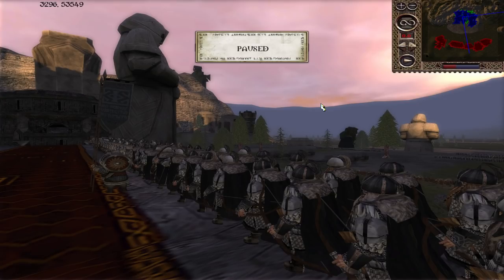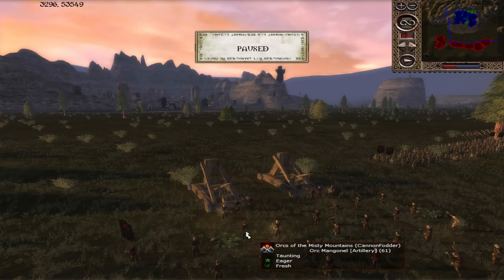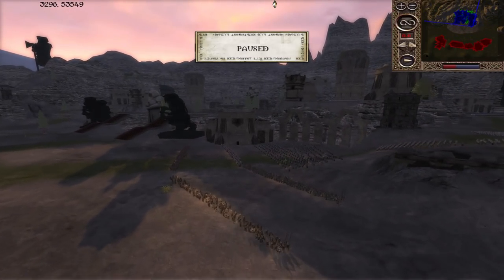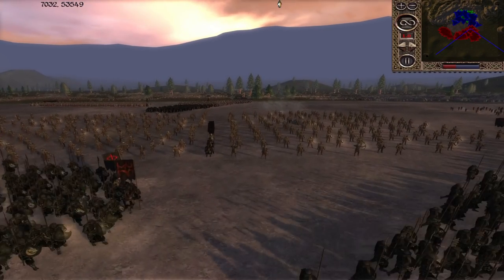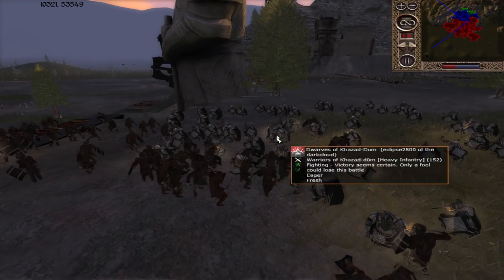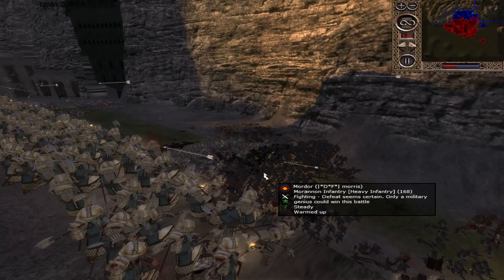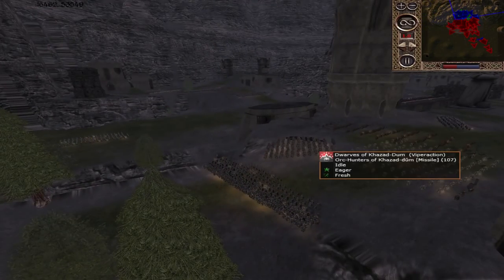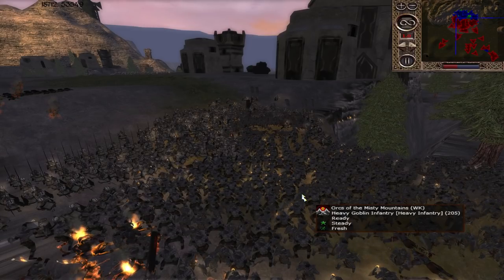GABILGATHOL, THE BLUE MOUNTAINS FORTRESS (Siege Battle) - Third Age: Total War (Reforged)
Enjoy :) Battle starts at 13:25

Defenders: Khazad-Dum x3
Attackers: Misty Mountains x3, Mordor x2